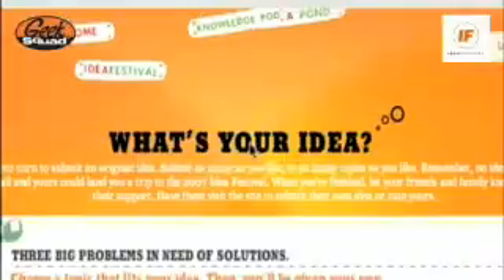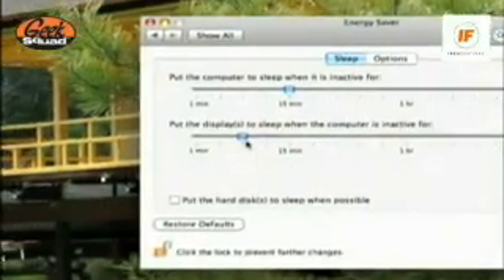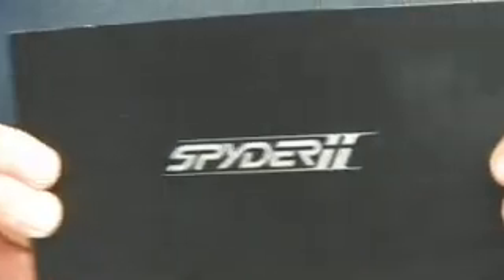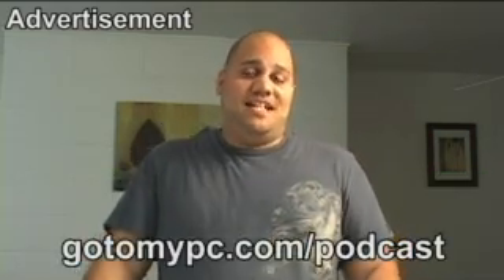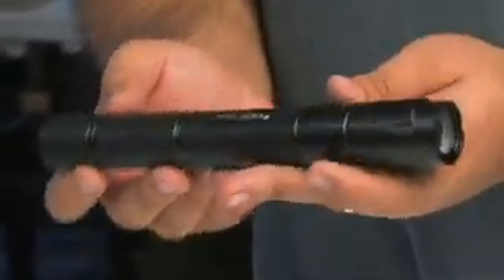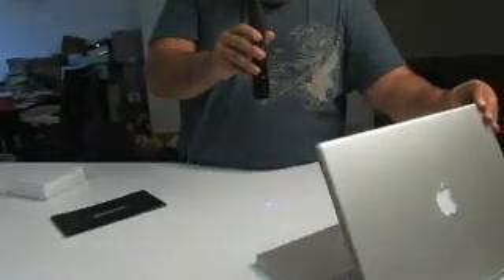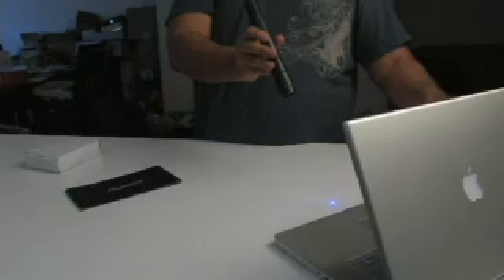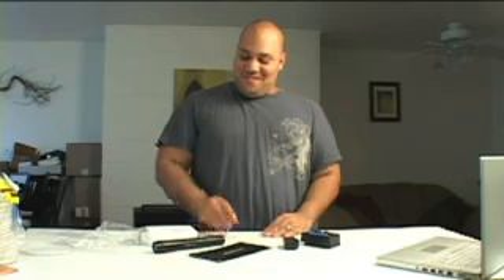Unboxing Live 020: Wicked Lasers Blue Spyder II Series Laser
In this episode of Unboxing Live, we give you a first-hand look at the Wicked Lasers Spyder II Series blue laser. This is one powerful beast, so it should only be in the hands of those on the side of good. No evil-doers allowed. That said, this laser is one of the most magnificent we've ever seen. Pricey too.